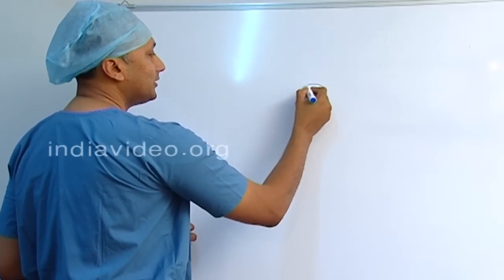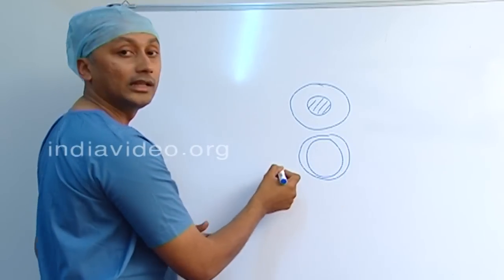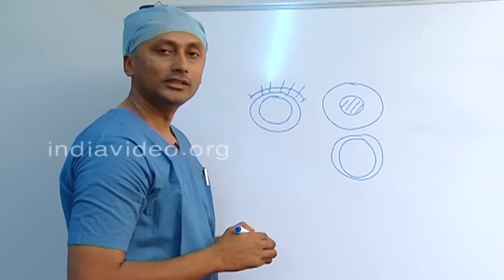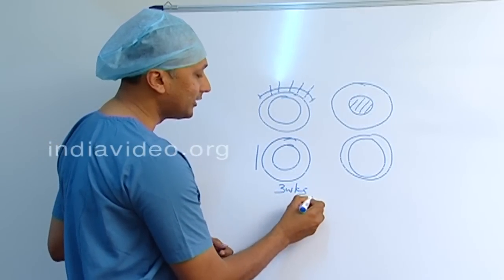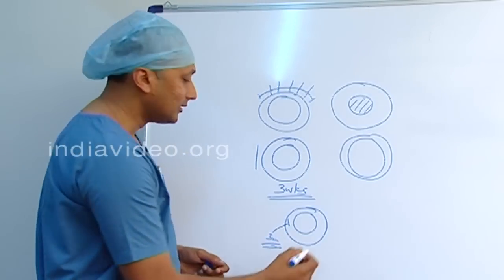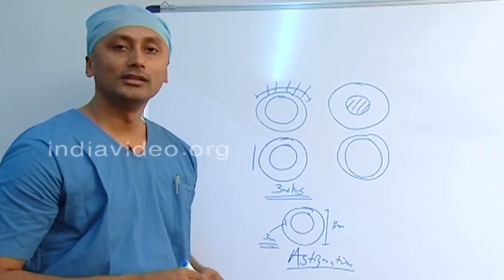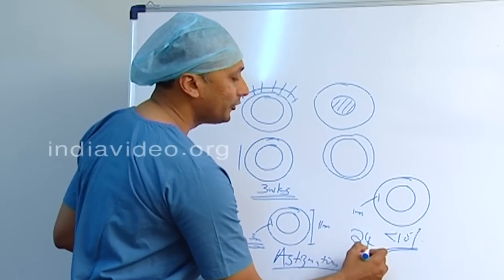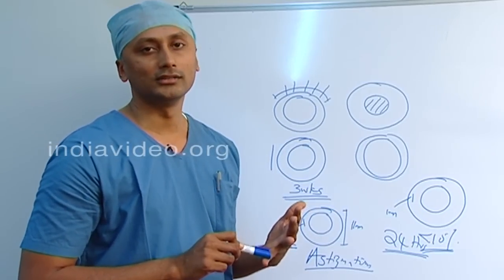Types of Cataract Surgery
Cataract surgery details explained by Dr. Ashley Thomas Jacob, Medical Director of Mulamoottil Eye Hospital.